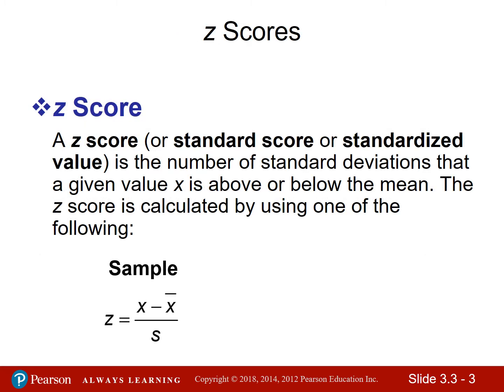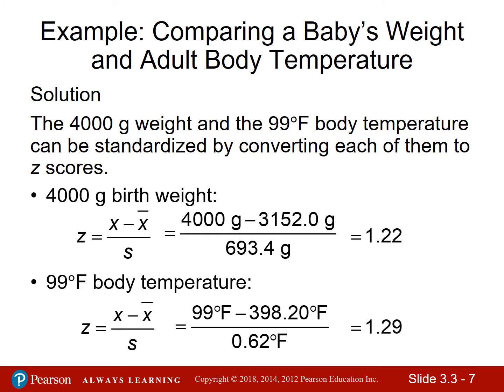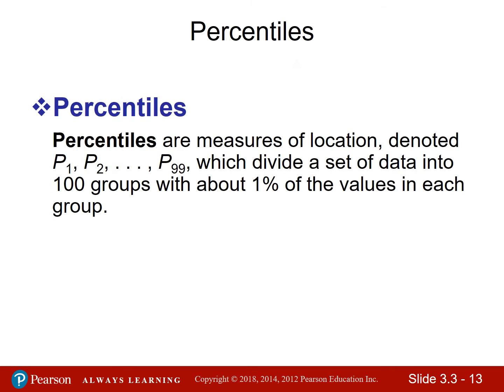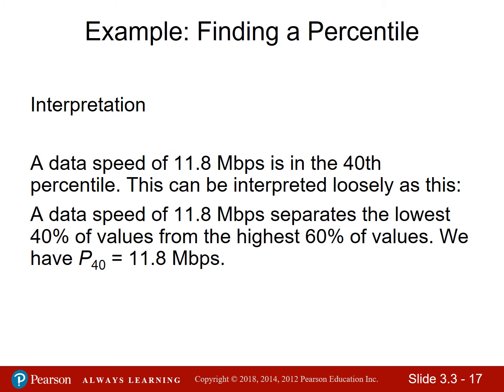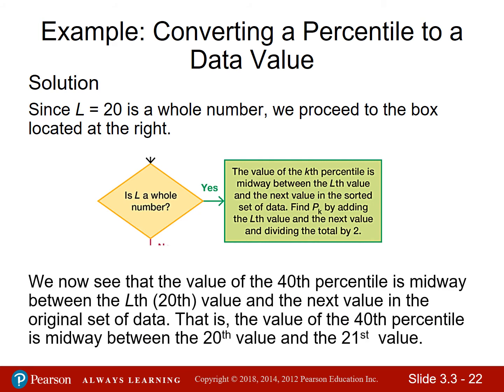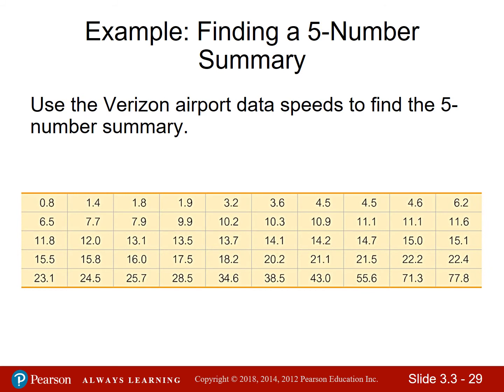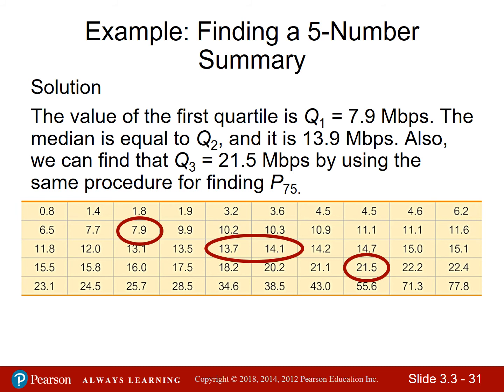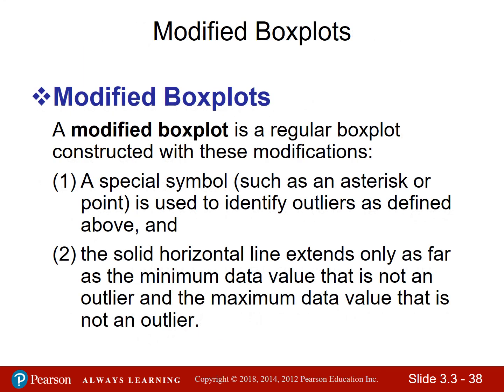Chapter 3 3 Presentation : Measures of location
Introduction to statistics:  Boxplots and 5-Number Summary.